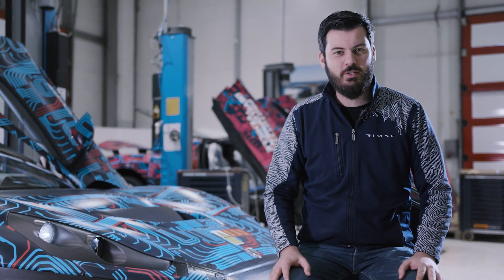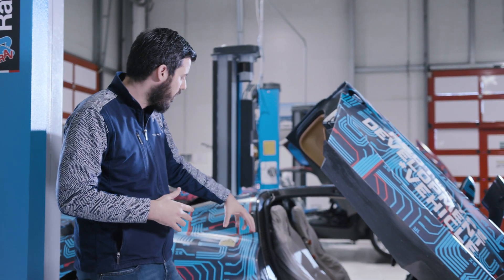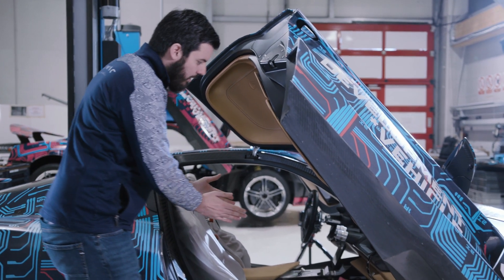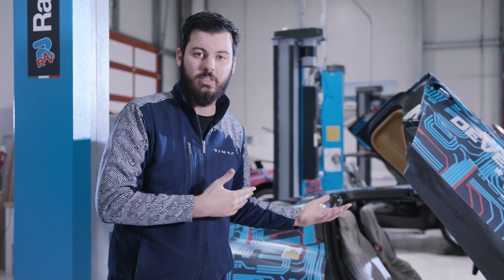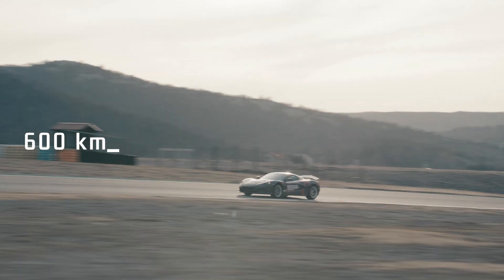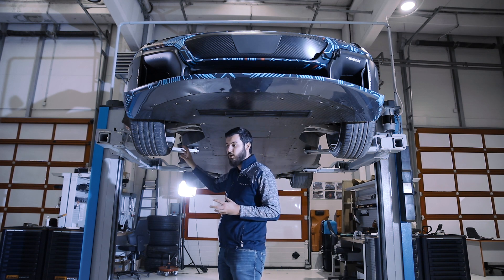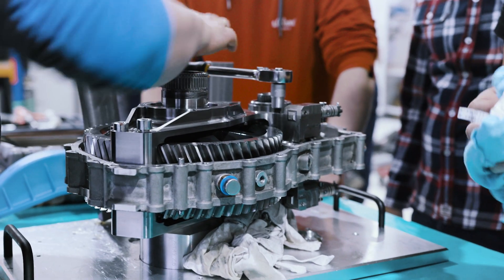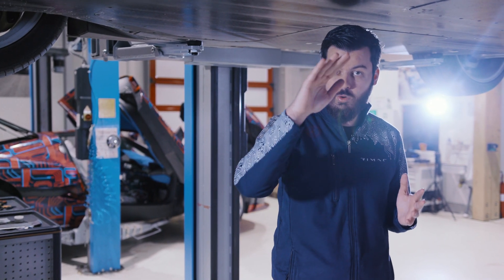The Challenges of Creating an Electric Hypercar | Mondays with Mate E03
What are the challenges of creating an electric hypercar? In today's episode Mate will tell you about the fundamental specifics of designing an electric hypercar and will elaborate on the differences when compared with an Internal Combustion Engined hypercar. Last but not least, your questions regarding maintenance and competitive field will be answered. Keep them coming!